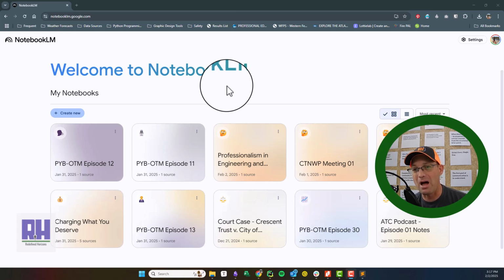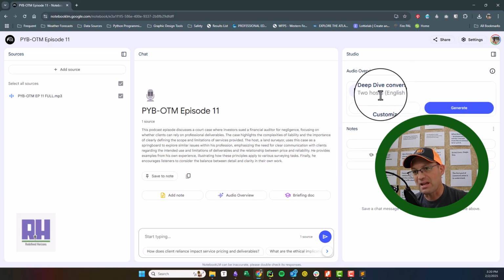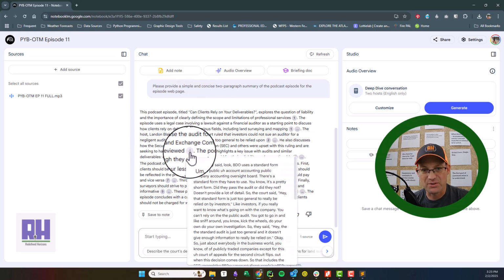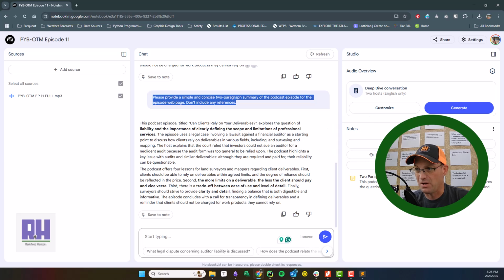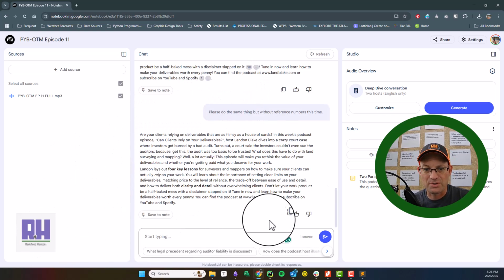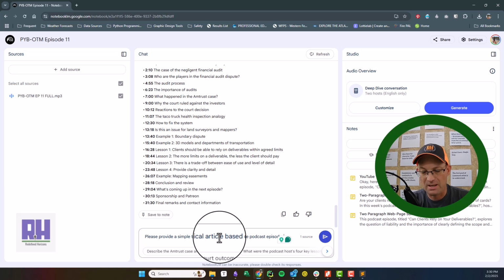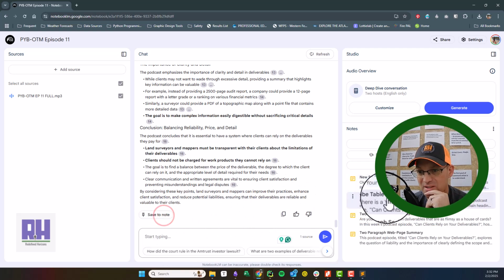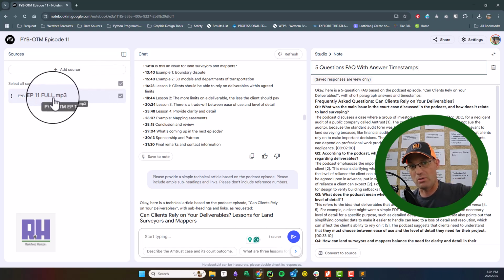Using Google NotebookLM To Create Text Content From A Podcast Episode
Summary
The YouTube video introduces Google's NotebookLM, an AI tool for generating content from sources like podcasts. The presenter, Landon from Redefined Horizons Learning, was initially skeptical of AI but now believes NotebookLM can greatly enhance productivity for content creators. He demonstrates how to upload a podcast episode to NotebookLM and generate content such as:

0:02:57 A two-paragraph summary
0:03:58 Social media promotion
0:05:18 A table of contents with starting timestamps
0:05:57 A preliminary book chapter

Landon highlights the need to adjust prompts to achieve the desired text and appreciates that NotebookLM restricts its responses to the uploaded source. He also suggests using NotebookLM with favorite podcasts to create study guides or other learning materials.

FAQ
!1: What is Google NotebookLM?
Google NotebookLM is an AI tool designed to generate content from uploaded sources, such as podcast episodes or other media files. According to the video, the tool can be used to create a variety of content, including summaries, social media promotions, tables of contents, and even preliminary book chapters. The presenter in the video was initially skeptical of AI, but has found this tool to be very useful.

#2: How can Google NotebookLM improve productivity?
Google NotebookLM can significantly enhance productivity for content creators and knowledge workers by automating the process of content generation. Instead of manually creating summaries, social media posts, or tables of contents, users can upload a source to NotebookLM and use prompts to generate these materials quickly. The presenter notes that this tool has the potential to greatly increase his productivity and that of his team.

#3: What types of source material can be used in Google NotebookLM?
Google NotebookLM allows users to upload various types of source material, including audio files (like MP3s) and video files. The video focuses on using podcast episodes as the source material, but the presenter also mentions the possibility of using PDFs of articles or books. When using audio or video files, NotebookLM will generate a transcript of the content.

#4: What is the key benefit of using Google NotebookLM over other AI tools?
One of the primary advantages of Google NotebookLM is that it limits the scope of its responses to the uploaded source material. Unlike other AI tools that pull information from all over the internet, NotebookLM heavily weights the information in the user's media content. This results in higher-quality, more authoritative content because it is based on a specific source rather than generalized information.